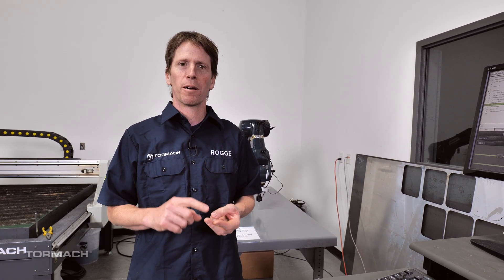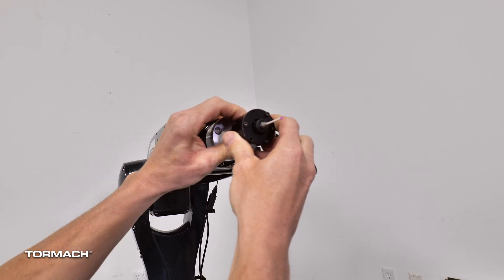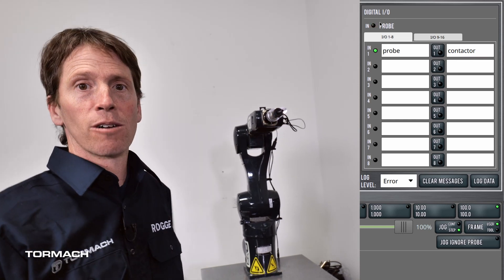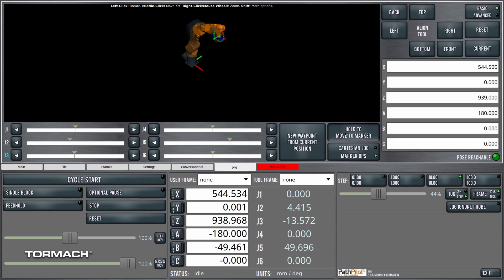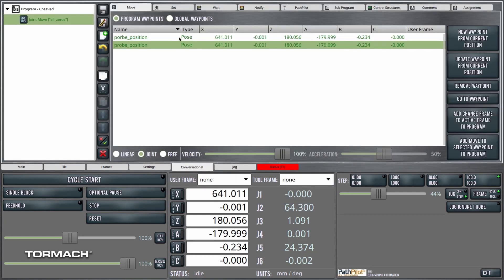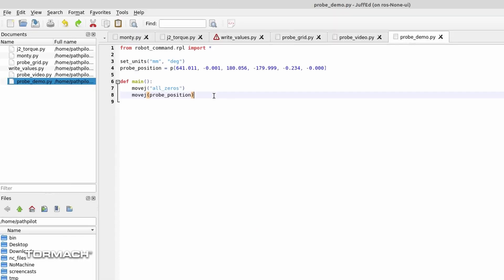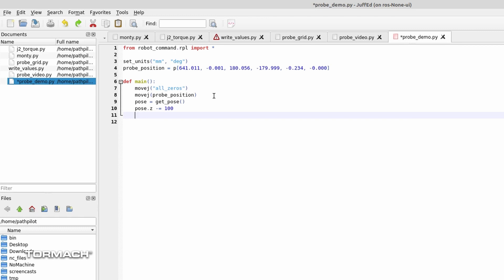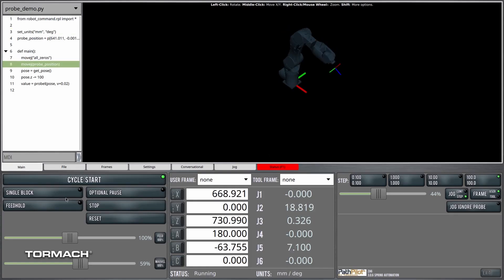ZA6 Quick Tips - Passive Probe Programming - Part 1 of 3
In this first of a three part series, Daniel Rogge attaches the Tormach Passive probe to the end of the ZA6 arm, and then he writes a simple program touch off on the table.